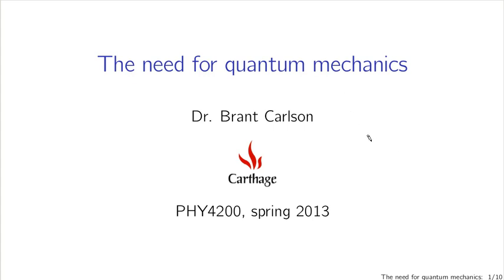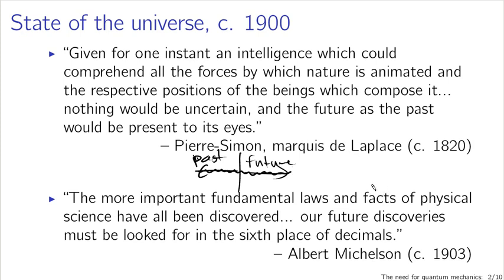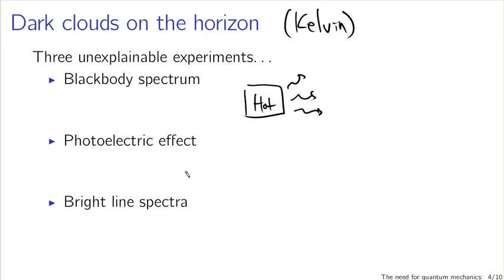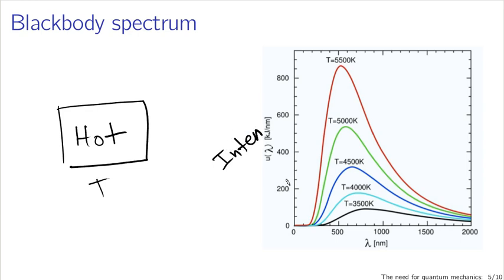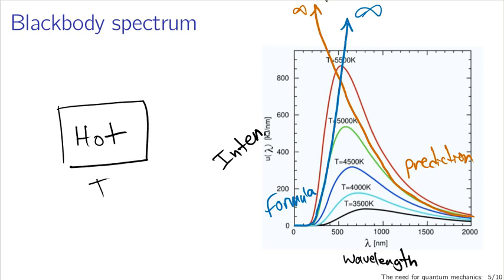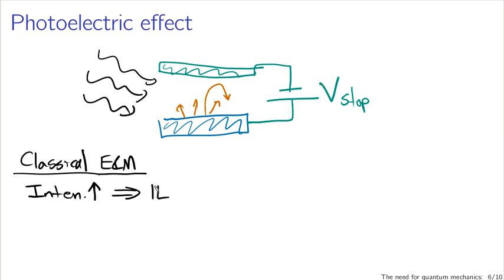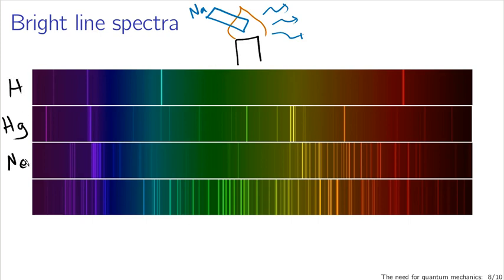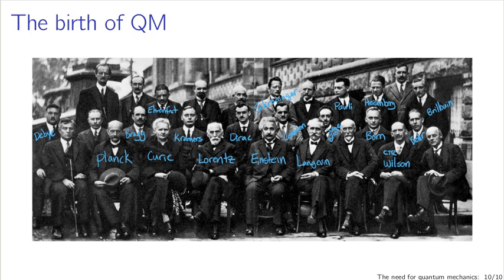Introduction to quantum mechanics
A brief introduction, description of key experiments motivating quantum mechanics, and some historical background. (This lecture is part of a series for a course based on Griffiths' Introduction to Quantum Mechanics.